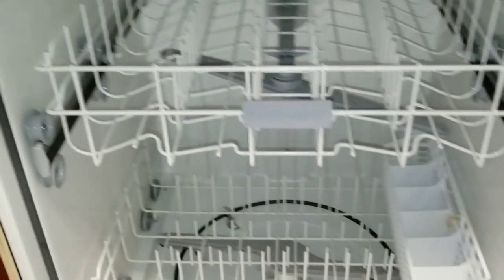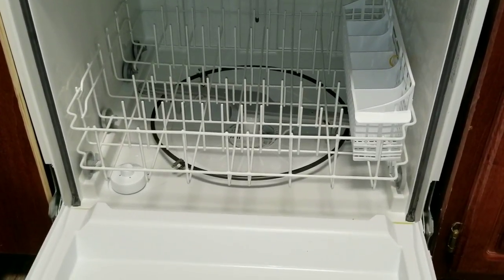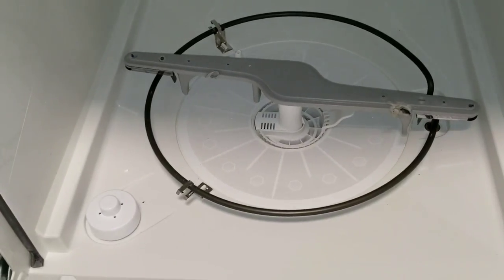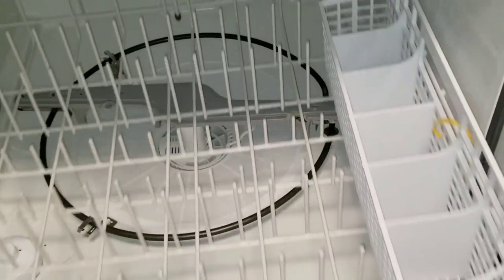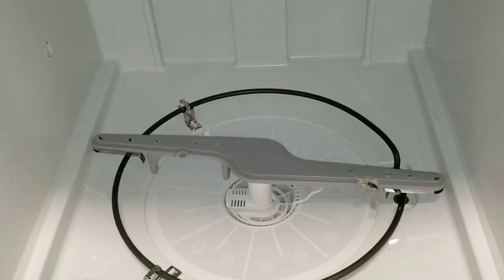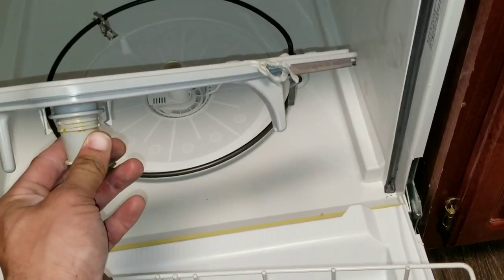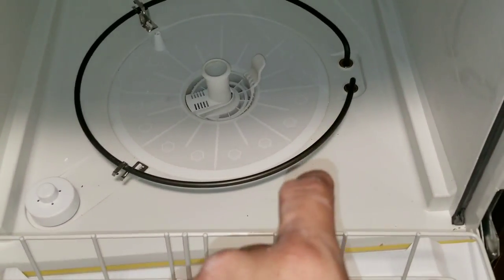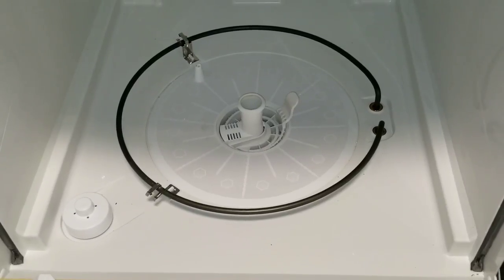Dishwasher Burning Smell. Check This First!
This can be a frightening experience, the smell of burning from your dishwasher. It most likely is as simple as... well watch the video and see!